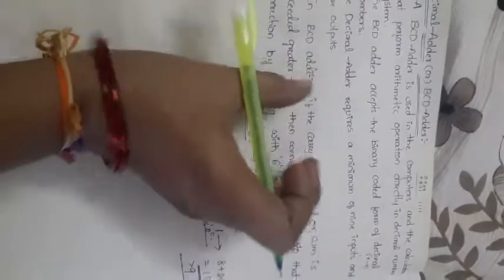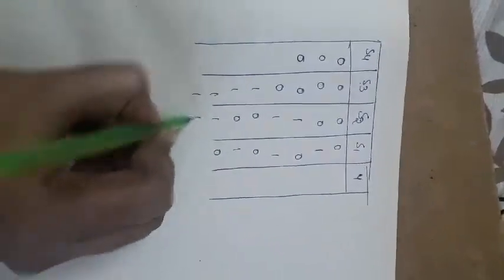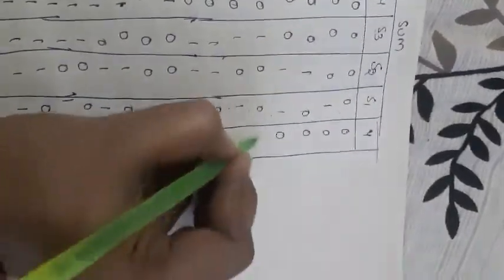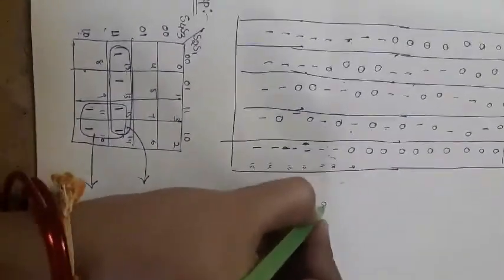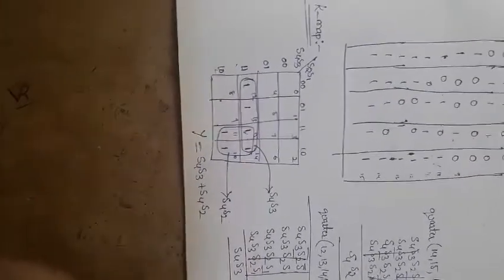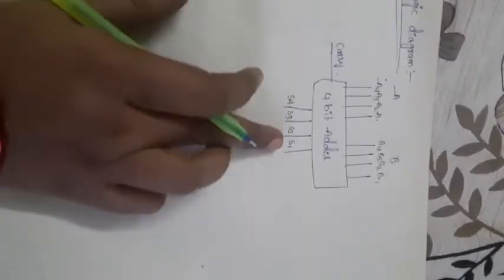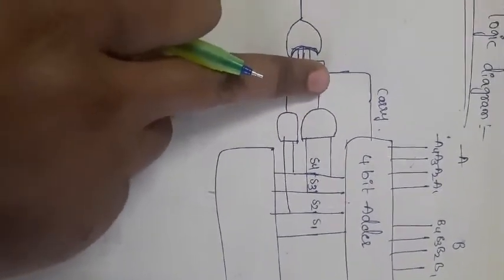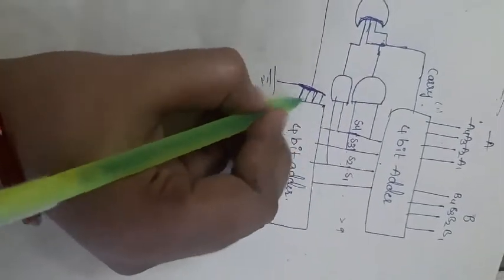decimal adder part-1